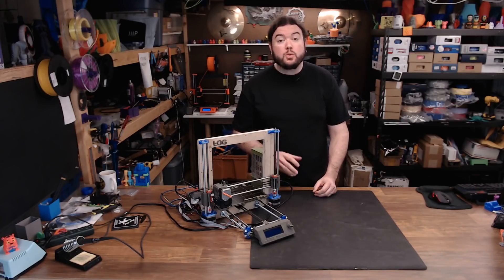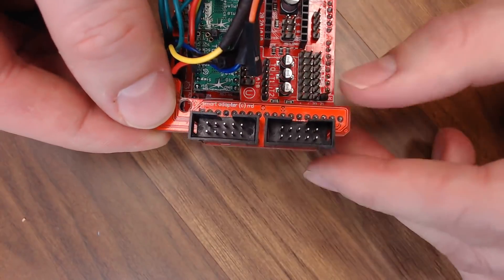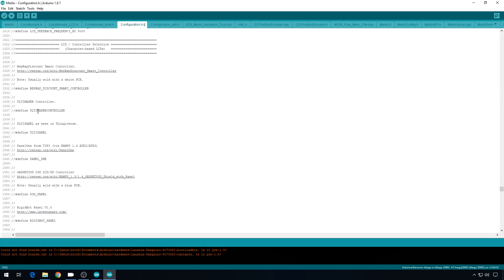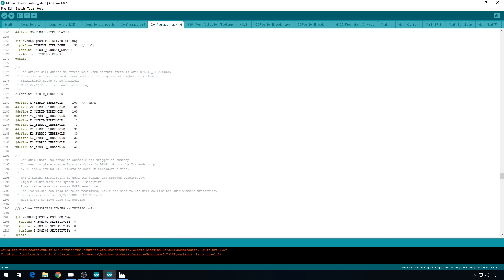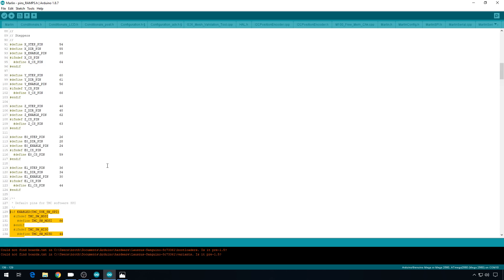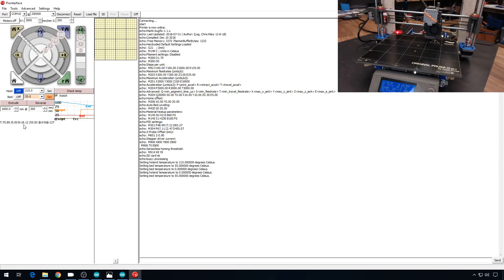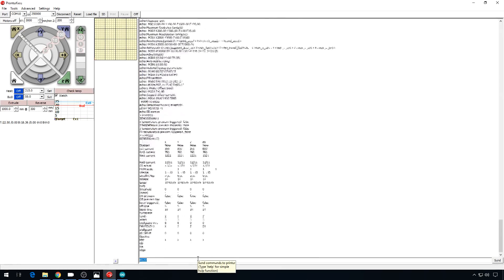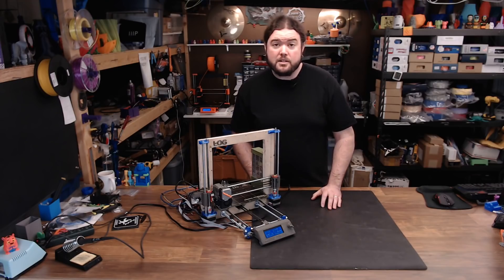TMC 2130 Stepper Drivers - w/LCD - Chris's Basment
In this one we install TMC2130 stepper drivers, but this time we can use our LCD screen and SD card reader. This configuration works much better than last time.

00:00 Intro
00:57 Hardware Configuration
02:47 Marlin Configuration
09:08 Hardware Changes
10:12 Pronterface
14:48 Conclusion

Amazon (aff) [US DE GB CA IT ES FR JP]:

Find Me Over On Twitter!